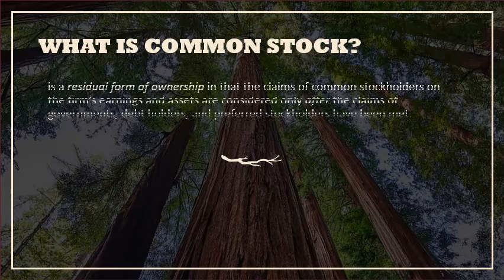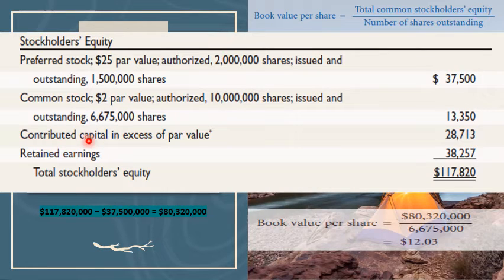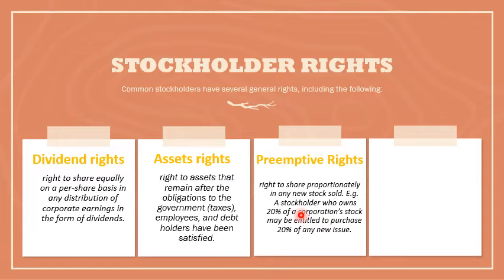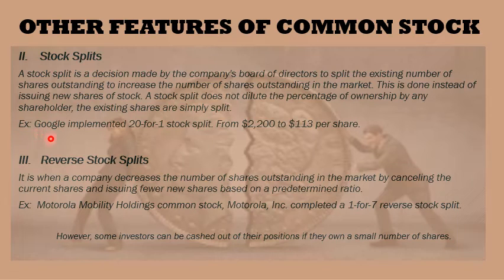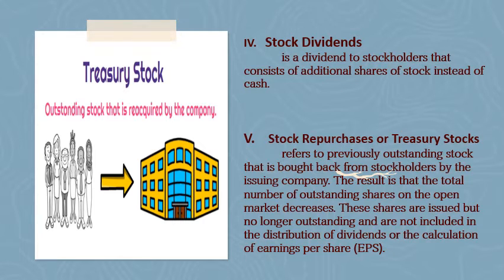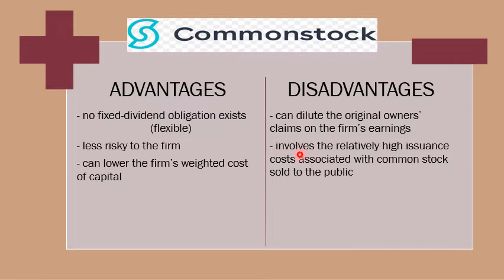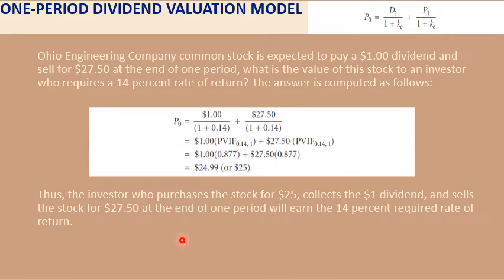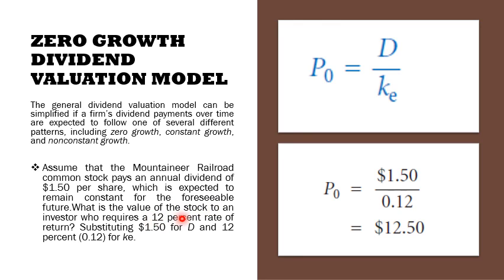CHAPTER 8: Common Stock - Characteristics, Valuation, and Issuance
Hello co-learners, hope you will learn something from this video!